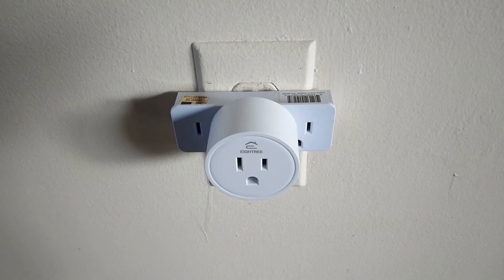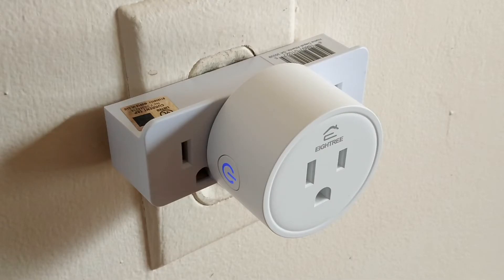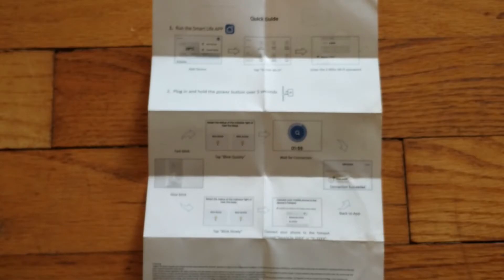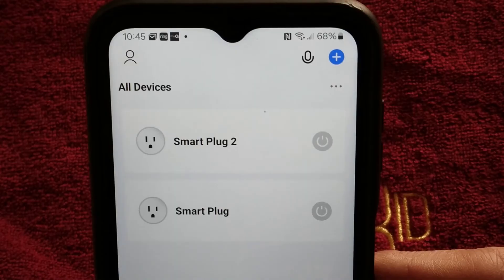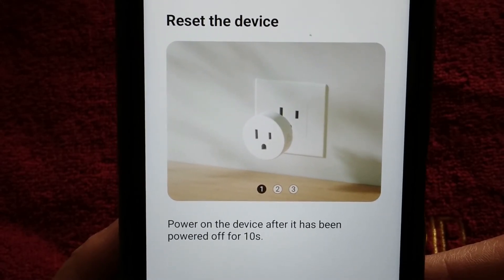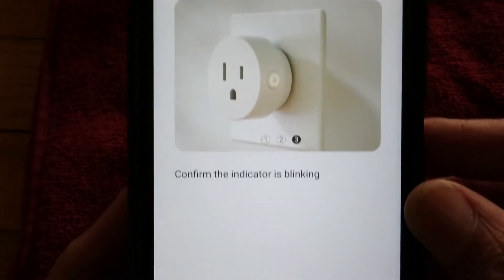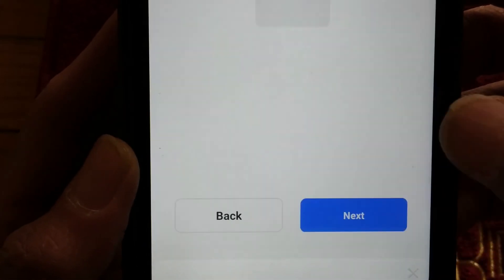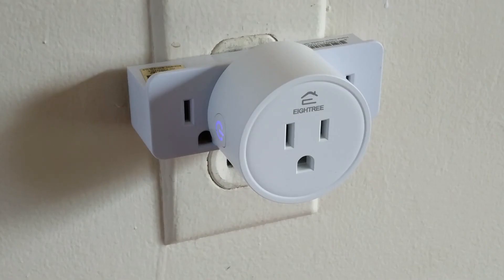EIGHTREE Smart Plug connection to Alexa... CORRECTLY! / Quick-Look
After viewing a couple of videos on how NOT to do it, I made one on how to CORRECTLY connect it.

4 Smart plugs